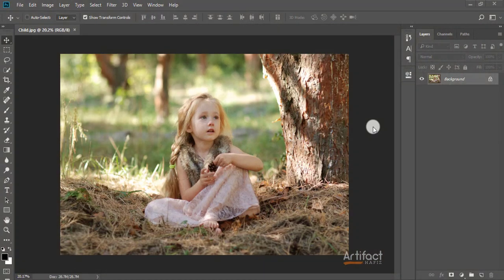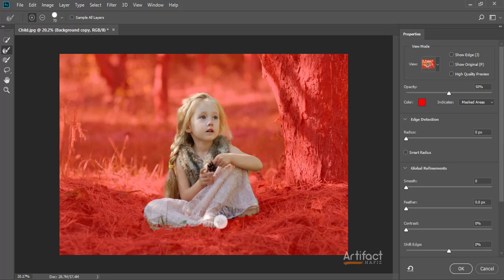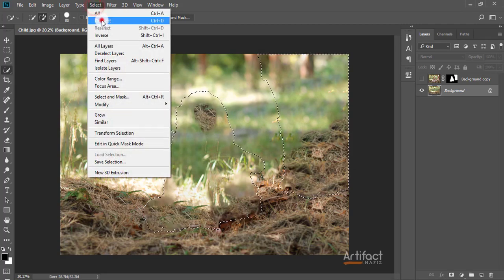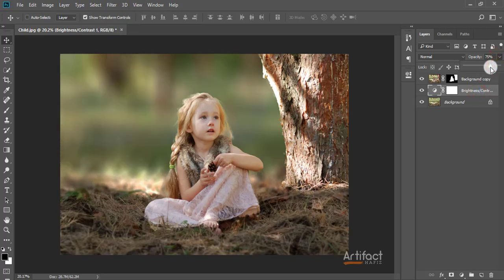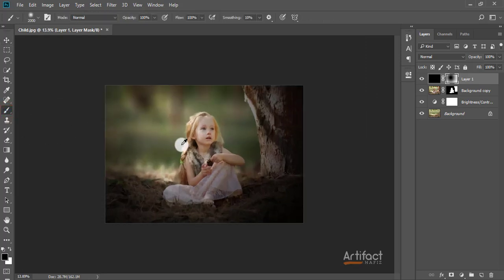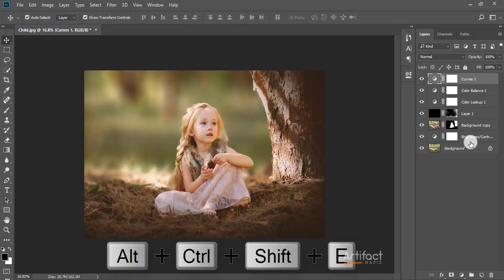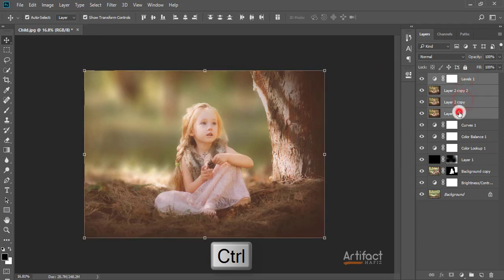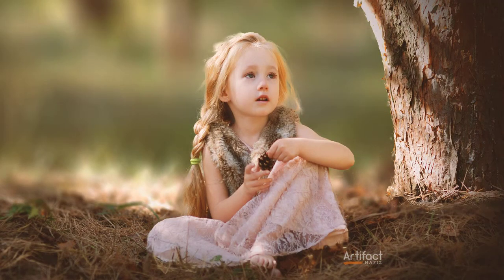Special Outdoor Portraits Edits (Child) in Photoshop | Photoshop CC Tutorial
Hello Viewers,
Today I have come up with a easy way to make Special Outdoor Portrait in photoshop.
hope you will like Special Outdoor Portraits Edits (Child) in Photoshop | Photoshop CC Tutorial .